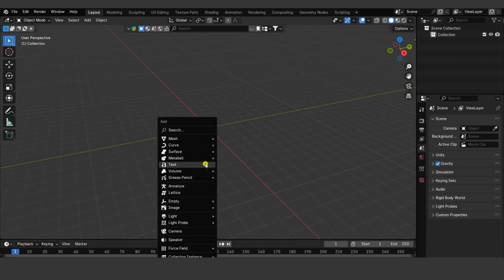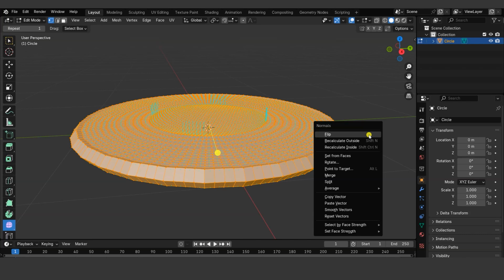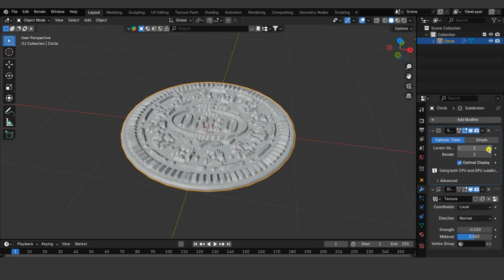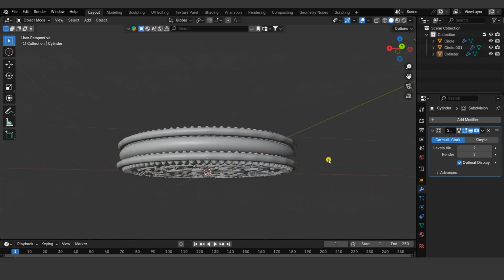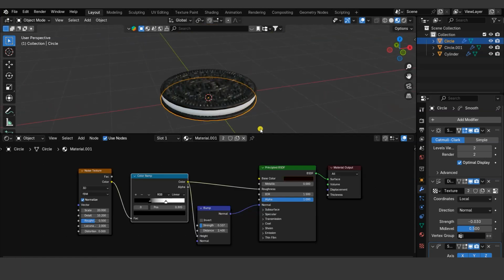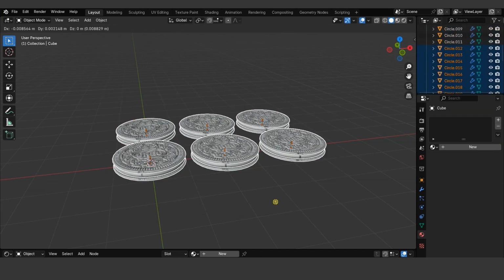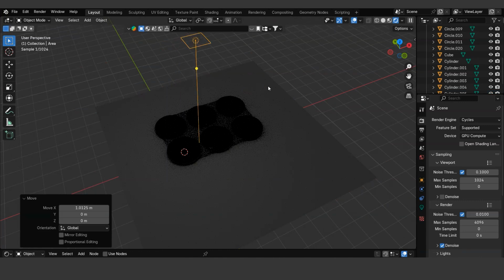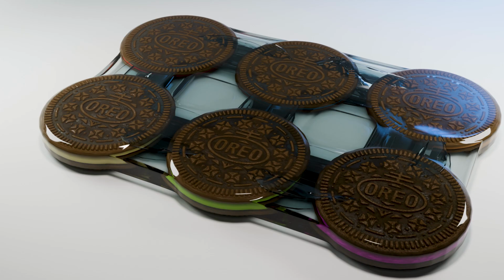Oreo pack in Blender / Make Oreos and pack them / Blender tutorial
in this tutorial you will learn how to create a Oreo and then you will learn how to pack them in a plastic.